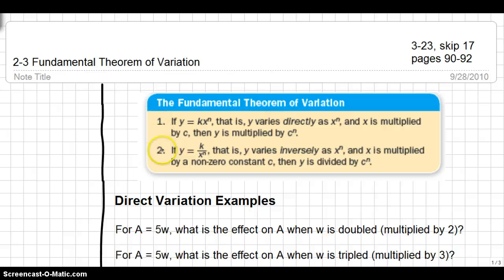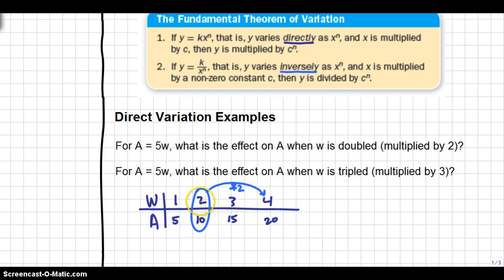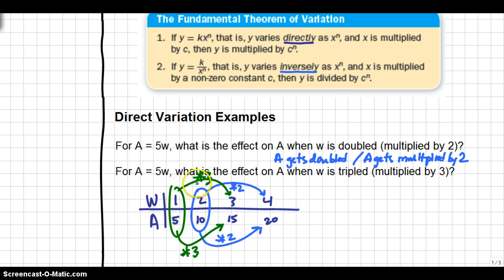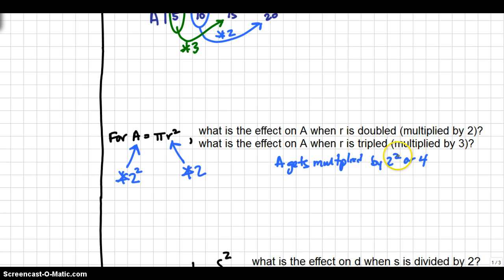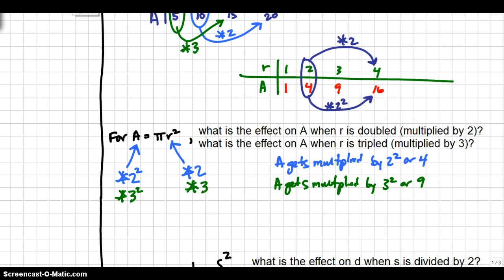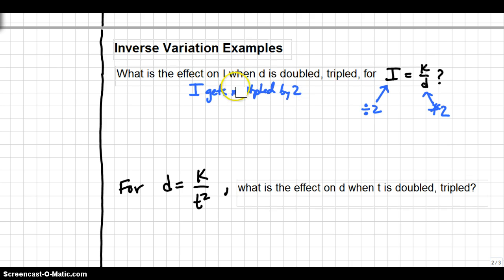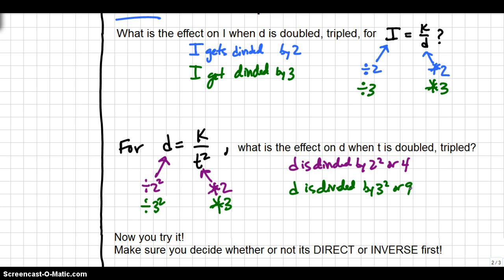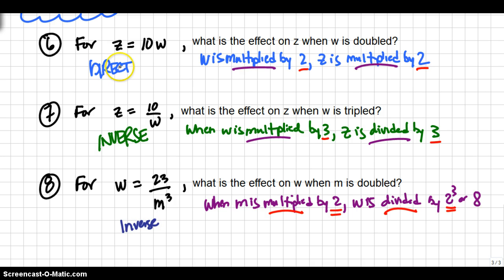AA 2-3 Fundamental Theorem of Variation